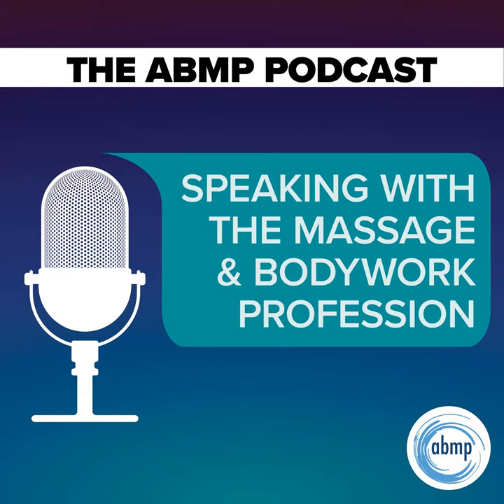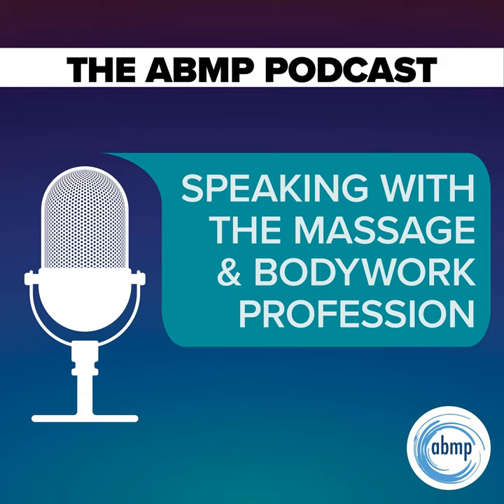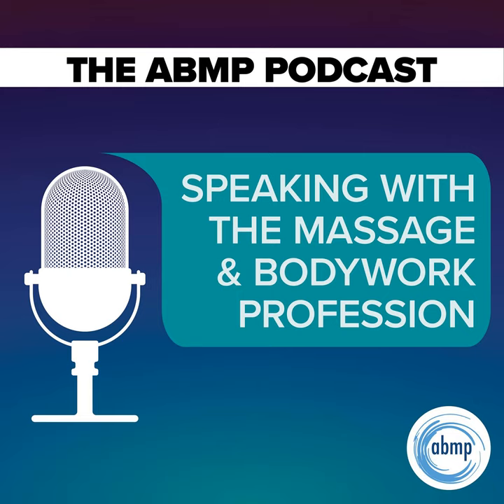Study Ligament Pain from the Inside (Ep 210) | Rob Libbey & Allison Denney | Rebel MT | ABMP Podcast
Rob Libbey is a well-practiced, well written and, some would argue, well experienced massage therapist. His years of studying and practicing bodywork came to a screeching halt when he suffered multiple bone fractures to the chest from a car accident. But Rob turned his misfortune into an inside look at what exactly is happening with ligamentous pain patterns and recovery. Confirming a lot of what he already knew, Rob used his client's feedback, his meticulous research and his own actual experience to understand how the body functions and heals. His book, Ligamentous Pain Referral Patterns, and his classes on Ligamentous Articular Strain Techniques are proof in the pudding.

Massage therapists, bodyworkers, students, and educators—ABMP is here to serve you. With meaningful resources and support that makes a difference in your career, discover why our members expect more, and get more, with ABMP.

Allison Denney is a certified massage therapist and certified YouTuber. You can find her massage tutorials at @RebelMassage. She is also passionate about creating products that are kind, simple, and productive for therapists to use in their practices. Her products, along with access to her blog and CE opportunities, can be found at rebelmassage.com.